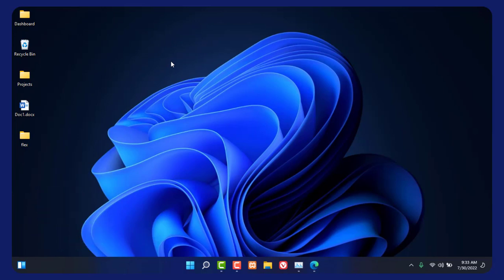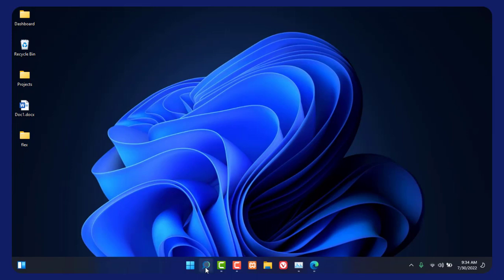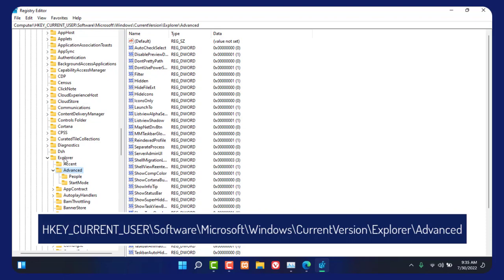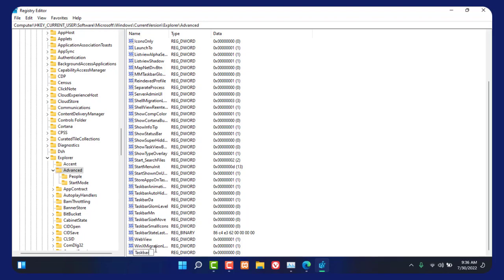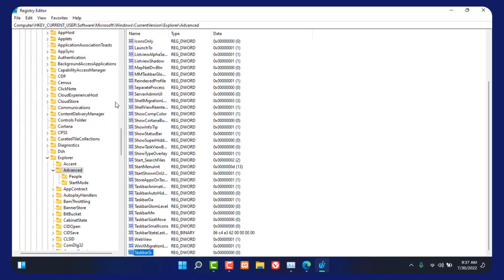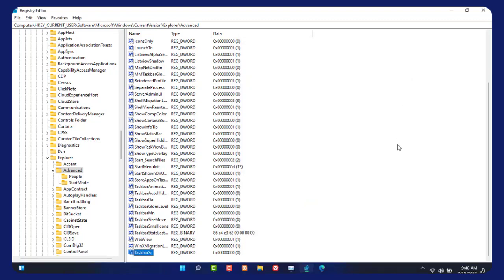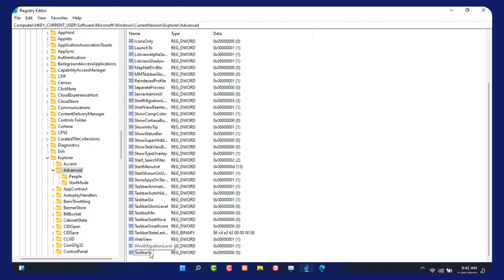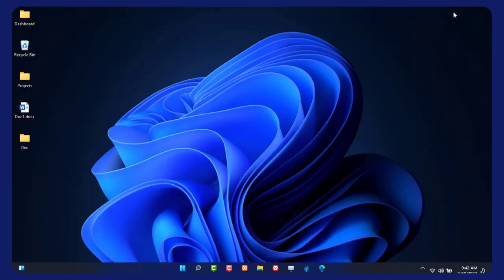Windows 11 taskbar size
This video shows how to resize the windows 11 taskbar.

Navigate to this location HKEY_CURRENT_USER\Software\Microsoft\Windows\CurrentVersion\Explorer\Advanced